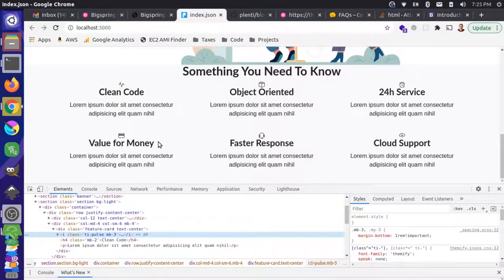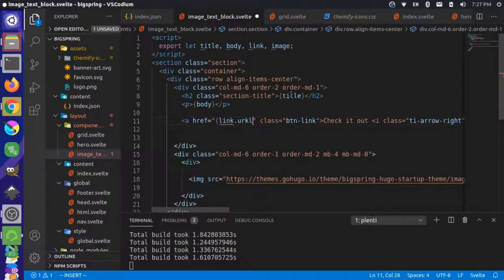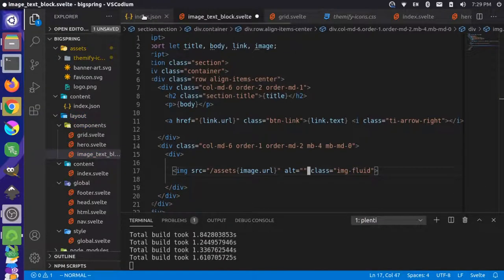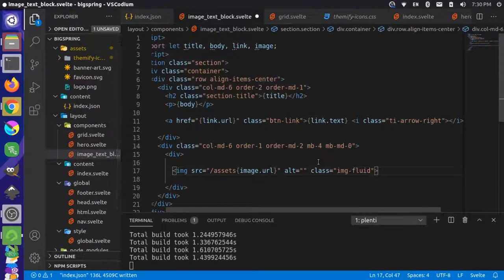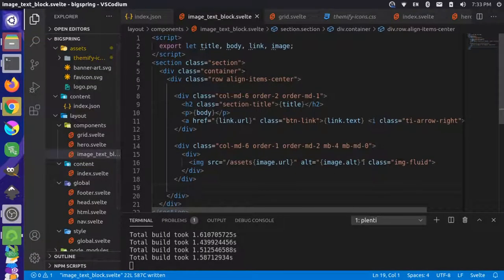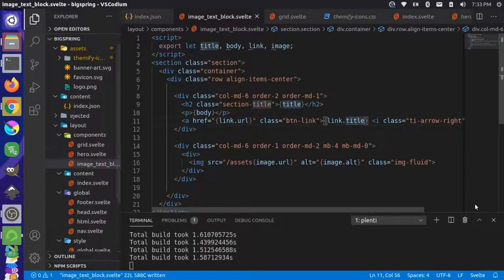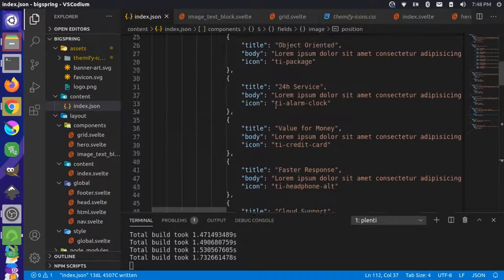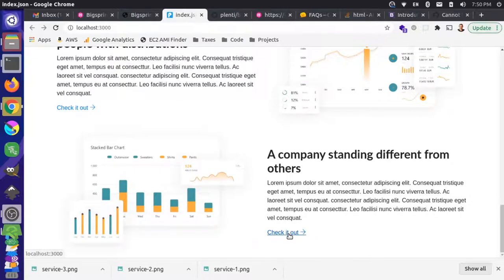Plenti Bigspring: Part 6 (Configurable Components)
This video goes over making a component configurable. In this example we're extending the "image_text_block" component to allow the image to be placed either on the right or the left of the text based on the configuration value provided in the content source. It is not configurable in the sense that it's something you can change from the browser / GUI, but it is a layout that you can manipulate directly from JSON.